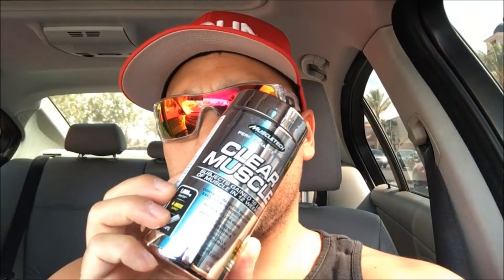Muscletech Clear Muscle Product Review (Unflavored)